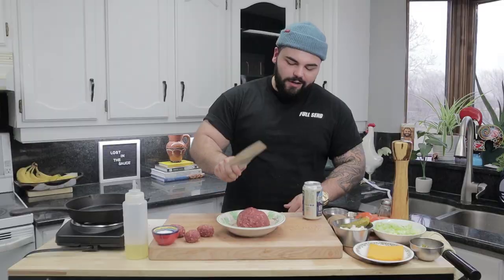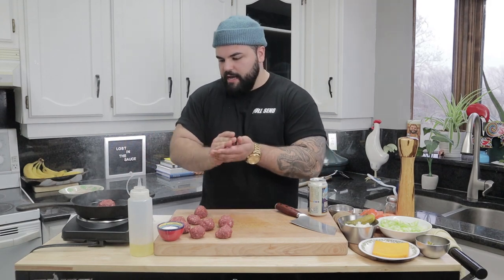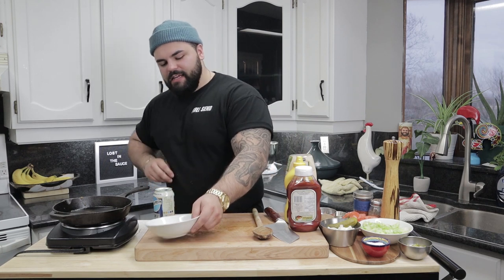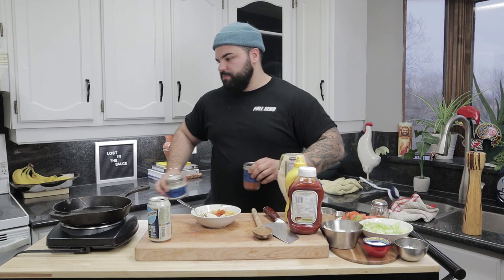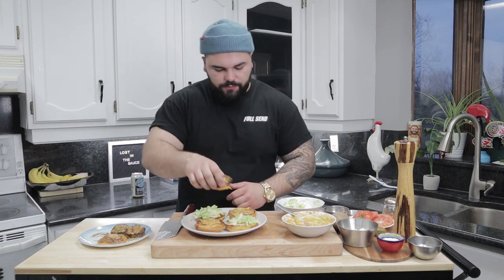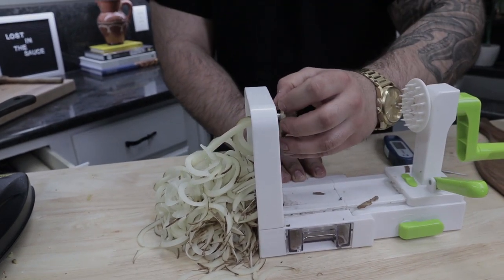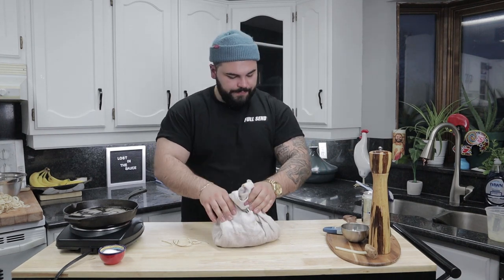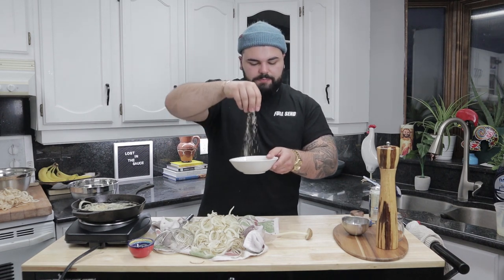BISON SMASH BURG & CINNA SALT FRIES | LOST IN THE SAUCE episode 2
Everyones talking about the SMASH burgers, as they should! This is how I make my smash burgers. Bison is an incredible protein for smash burgers, slightly sweeter than beef with an earthy punch to it. I think it pairs perfectly with these cinnamon-salt spiral fries, I hope you do too! 🍔 🍟